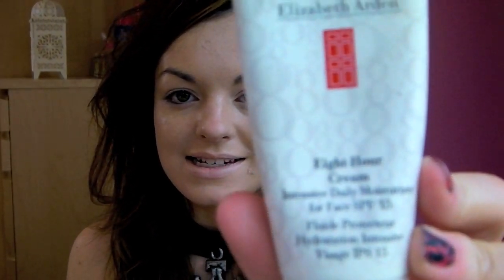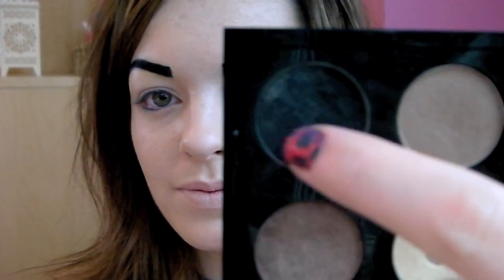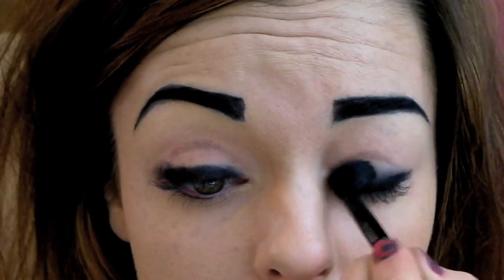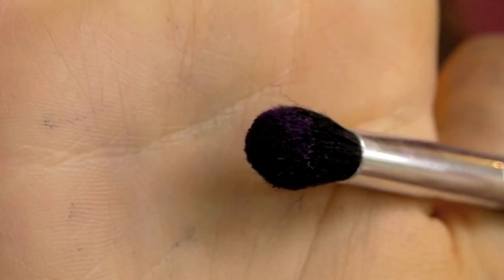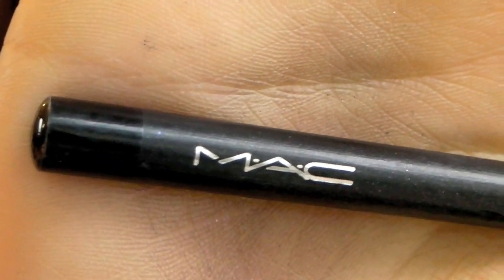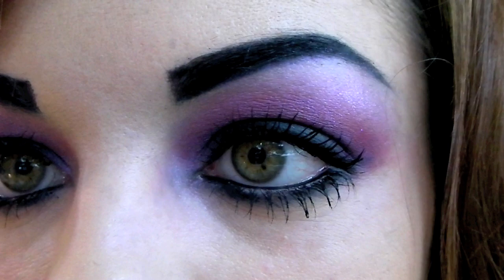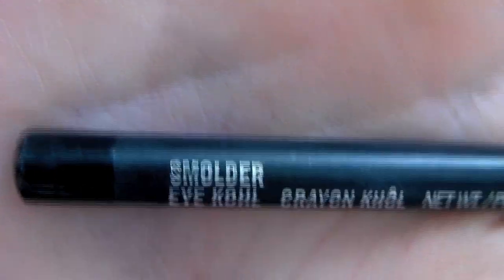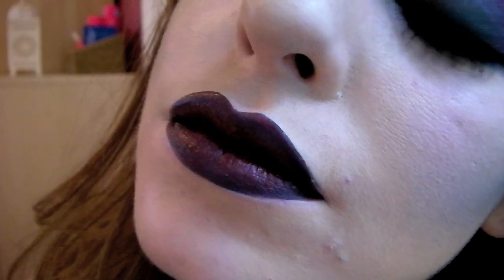Halloween Tutorial: Vindictive Vampire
Products used:

*Face*
Revlon ColorStay Foundation - 150 Buff
MAC Studio Finish Concealer - NW20
E.L.F High Definition Powder

*Brows*
MAC Eyeshadow - Carbon

*Eyes*
MAC Eyeshadow - Carbon
Illamasqua Pigment - Static
Matte Eyeshadow from 120 Palette - Red
Shimmery Eyeshadow from 120 Palette - Purple
MAC Eye Kohl - Smolder
MAC Zoom Fast Black Lash Mascara

*Cheeks*
Matte Eyeshadow from 120 Palette - Grey
Illamasqua Pigment - Static

*Lips*
Barry M Eye/Lip Pencil - Red
MAC Lipstick - Heartless

*Nails*
Barry M Nail Paint - Raspberry
Barry M Nail Paint - Instant Nail Effects (over the red)

*Choker*
From ASDA!

Love,

Sara x